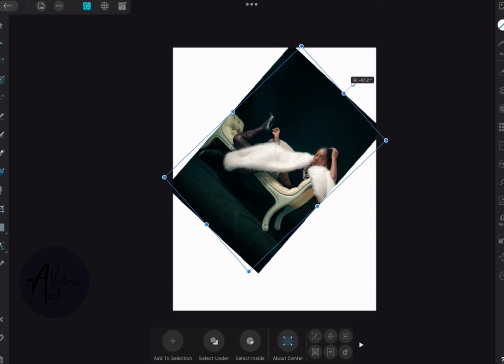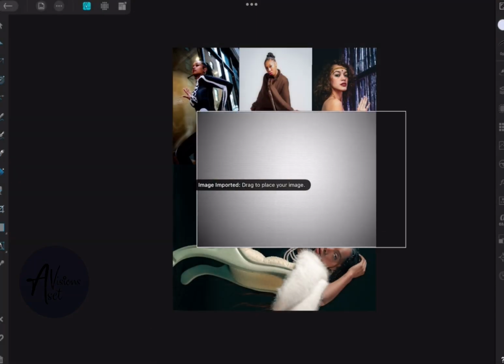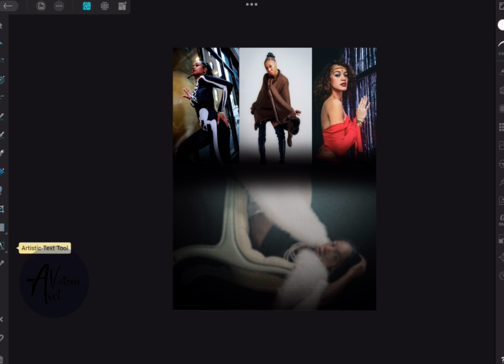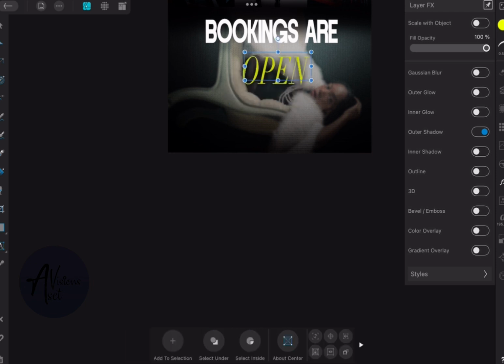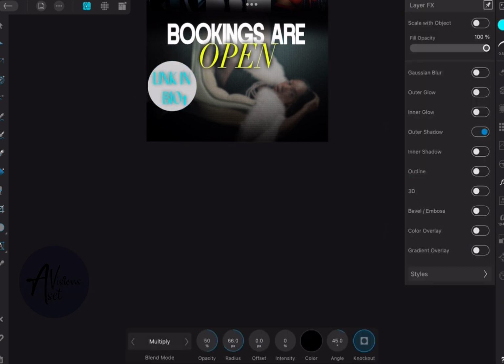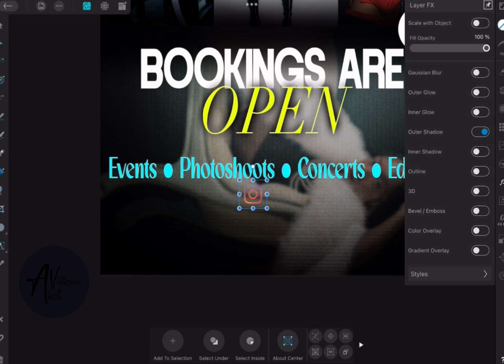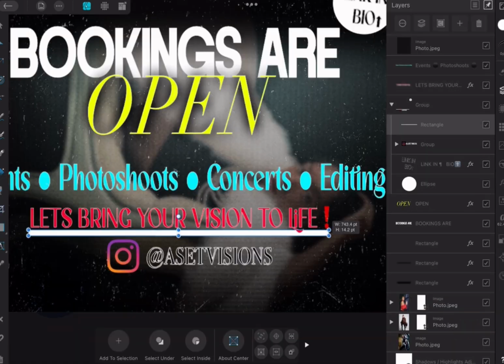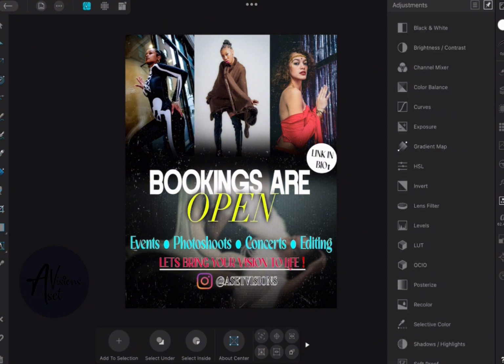how to make a business flyer on affinity designer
Hey! 👋🏽
I hope you all will enjoy the new content I plan to put out. I realized I enjoy doing voice over speaking videos, so I will look into doing more tutorial content.

Our website is linked below if you would like to support :)
Sub count: 356
Goal: 1,000